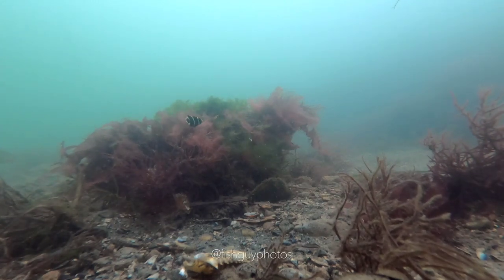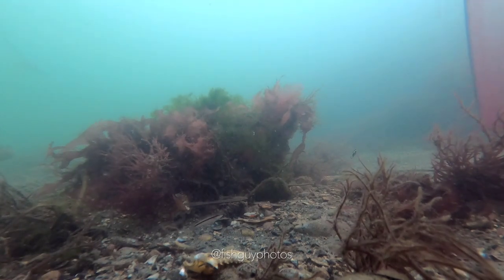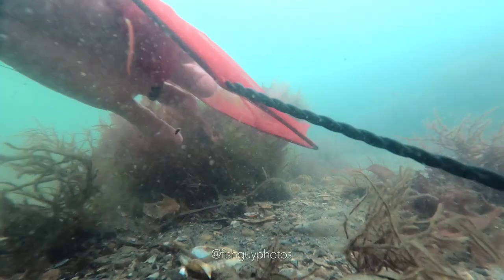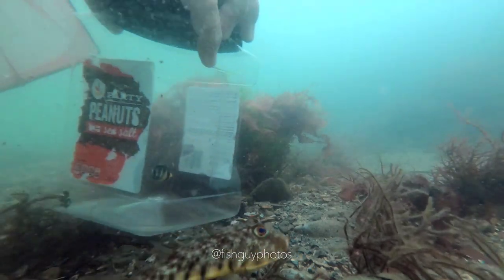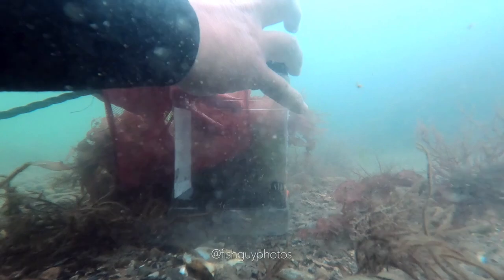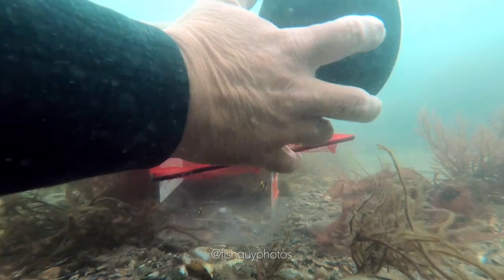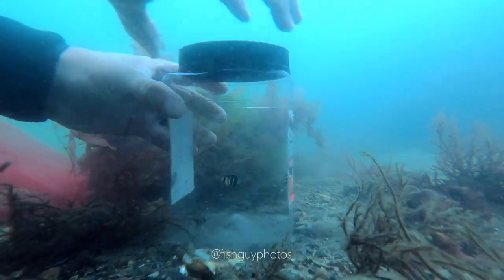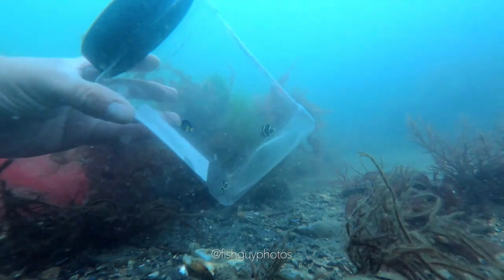Collecting Tropical Fish- French Angelfish